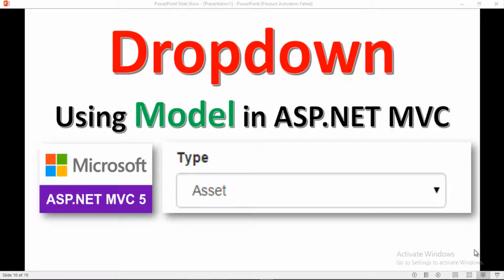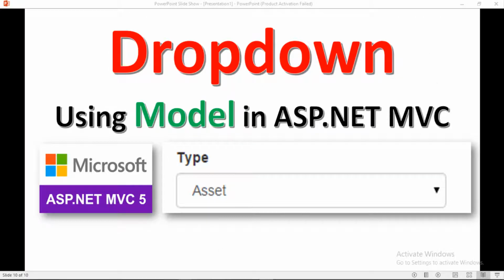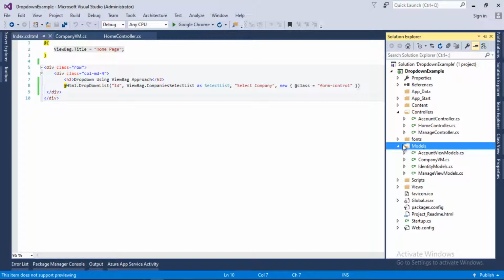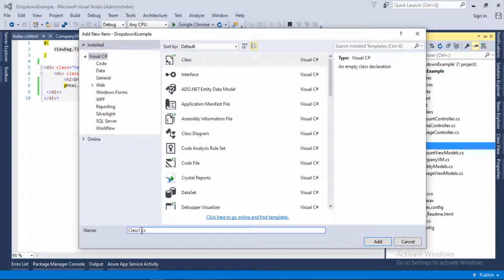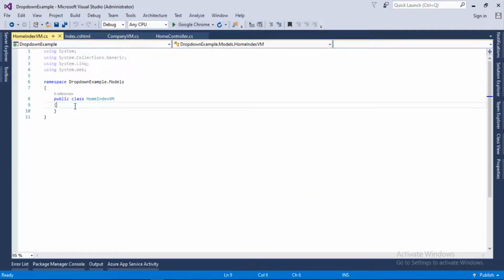How to Create a Dropdown List using Model in ASP.NET MVC | C#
In this video tutorial we are going to learn how to Create a Dropdown List using Model Approach in ASP.NET MVC | C# | Razor View

We also covered other Dropdown topics in our Videos.